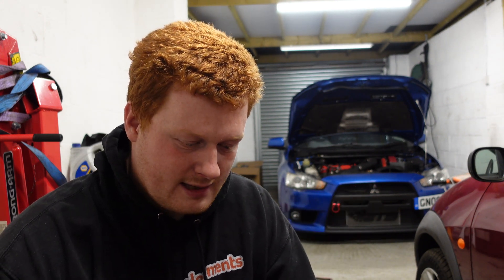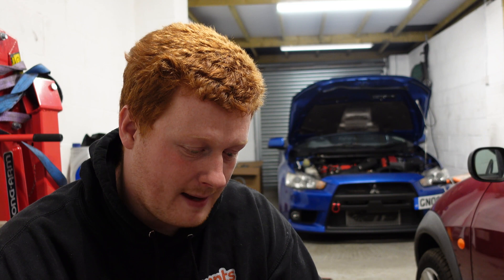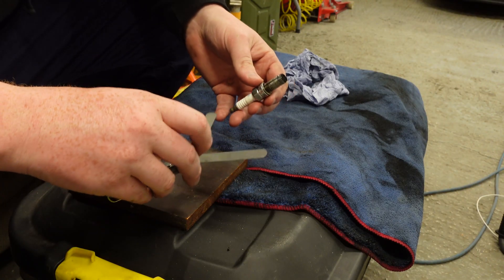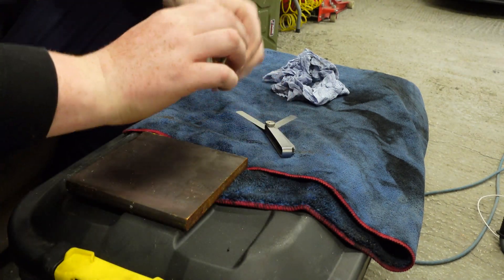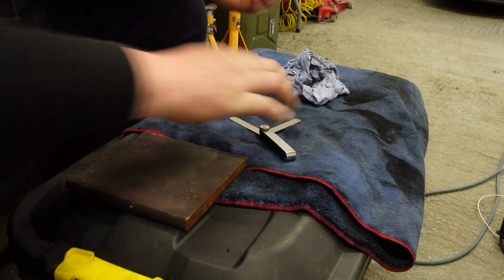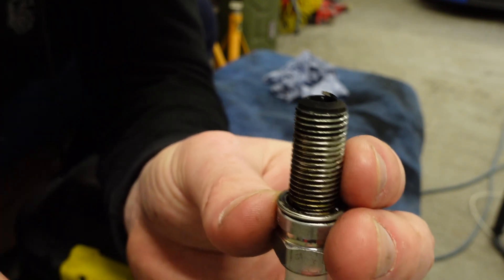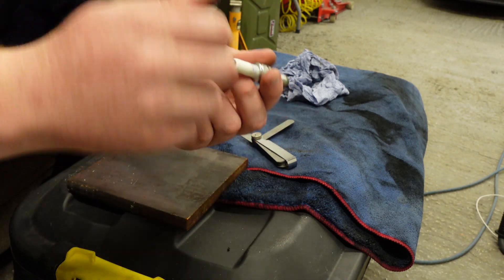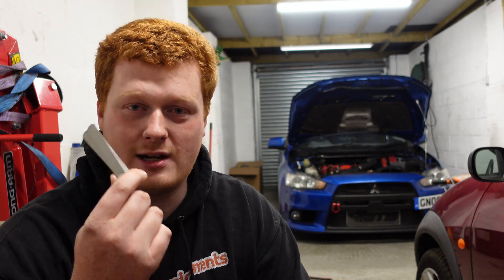HOW TO: Gap Spark Plugs - Make your car run better for free!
In today's video we gap the spark plugs on my project car to the OEM spec. Even if your car is not modified, gapping your spark plugs to the factory spec is a free way of making sure your car is running at its best.

My Mitsubishi Evo X Specs
- FQ300 SST GSR
- STOCK SST Clutches
- Castrol Transmac SST Oil
- Wheels - Factory Enkei Alloys proffessionally refurbished by "thewheelspecialist.co.uk"
- Tyres - Yokohoma Ad08R 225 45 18
- BC 2-WAY External Resoirvoir Coilovers
- BC Adjsutable Camber + Caster Front Top Mounts
- Whiteline Roll Centre Correction Kit
- Whiteline Adjustable Drop Links
- Whiteline Adjustable Rear Sway Bar
- Whiteline Polyurethane Rear ARB Bushes
- Proffesional Race Alignment and Corner Weighted
- HEL Braided Brake Lines
- Carbon Lorraine Race Brake Fluid
- Front Brake Pads - Carbotech XP10
- Rear Brake Pads - Carbotech XP10
- Front Brake Discs - Mitsubishi Brembo Floating + Vented
- Rear Brake Discs - Girodisc Floating + Vented + Grooved
- AYC Pump Rebuilt with "evolution-hydraulics.com" Rebuild Kit
- GTX3582R 11 blade Stock Frame Turbo
- Japspeed Exhaust Manifold
- JUN 272 Camshaft Set
- Supertech Dual Valve Springs
- Bridgeway I Beam Rods - DIY balanced to within 0.01g
- Oem Forged Mahle Pistons - DIY balanced to within 0.01g
- ACL Race Big End Bearings
- ARP 2000 Head Studs
- HKS HeadGasket
- NGK Racing Series Spark Plugs
- Morosso Baffled Oil Pan / Sump
- Blox Billet Front Engine Mount
- CBRD Radiator
- ETS 4" Intercooler
- Walbro 450 Fuel Pump
- ID1050x Injectors
- Fuel Pump Hardwire Kit with Emergency Fuel Pump Cut Off Switch
- Odyssey Race Battery
- Seibon Carbon Fibre Trunk / Boot
- OEM Mitsubishi Carbon Fibre Vortex Generator
- Sweeping LED Indicators